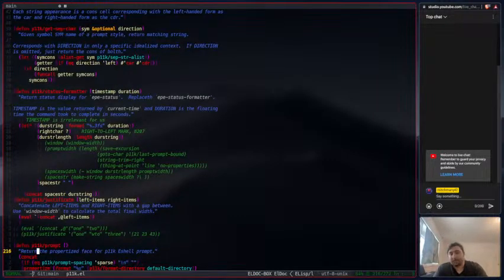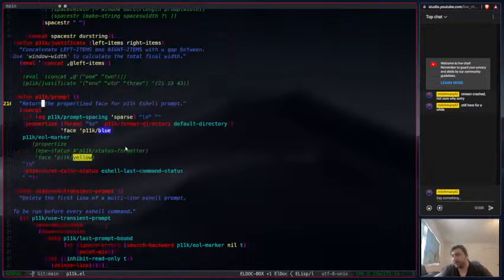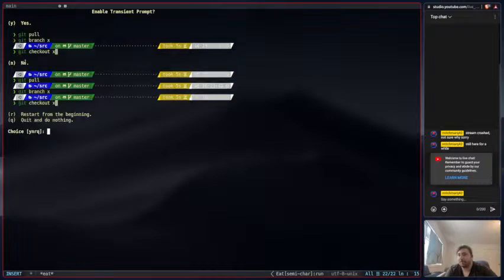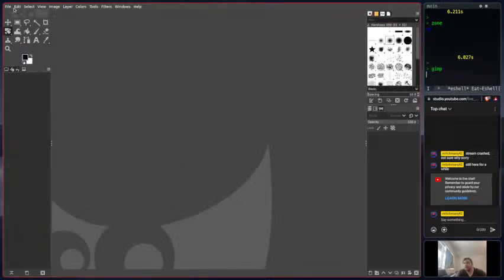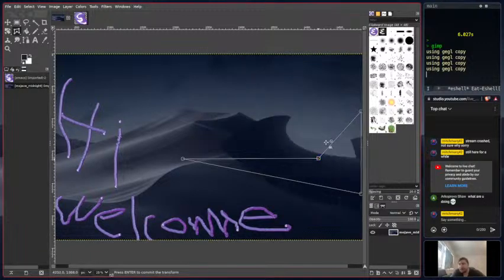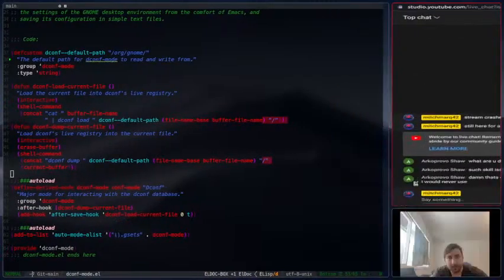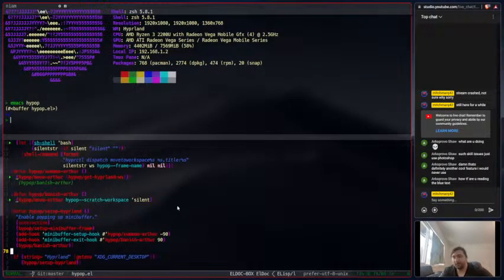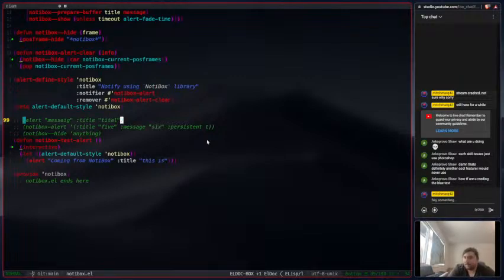hanging out w Emacs + Hyprland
We'll see how long it takes for anything to break this time...

this is my ninth live stream ever...